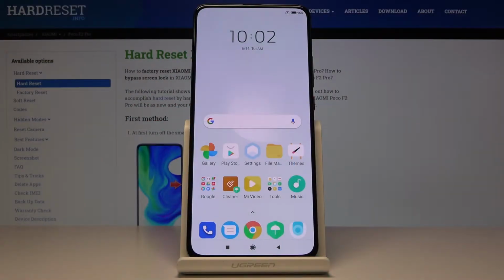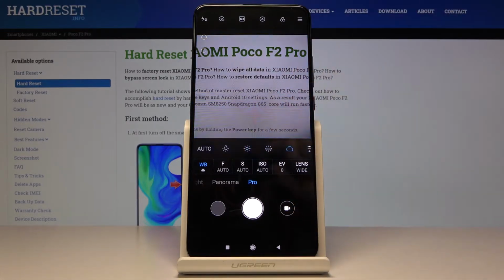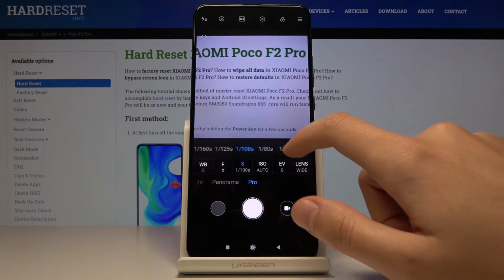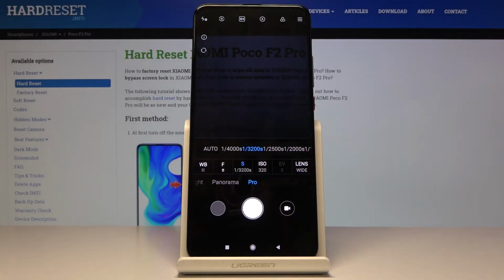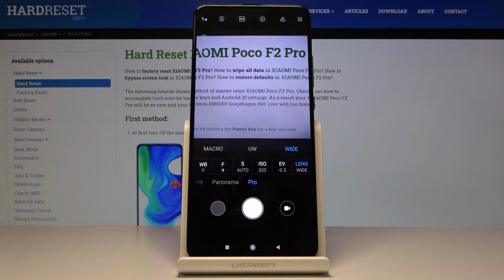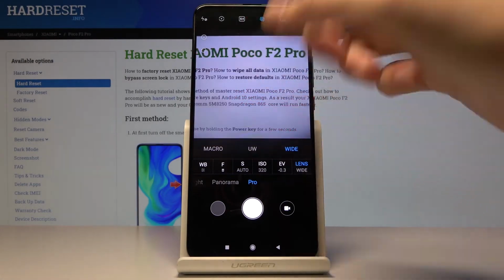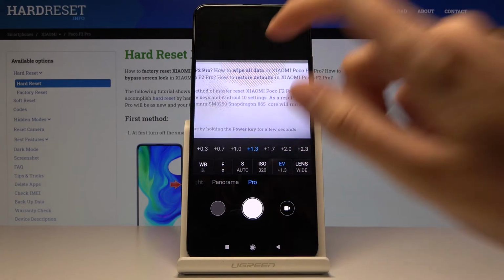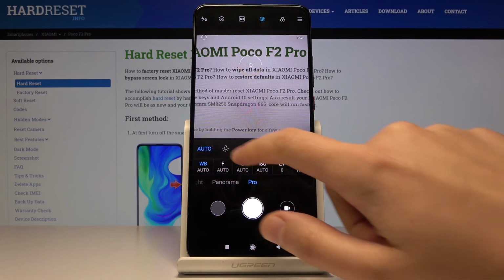How to Use Camera Pro Mode in XIAOMI Poco F2 Pro – Camera Modes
Learn more info about XIAOMI Poco F2 Pro:
If you’re wondering how to use all camera modes in your XIAOMI Poco F2 Pro, then let’s watch our video! Here we are coming to help you with recognizing particular modes, we’ll show you how all of them work and what are the differences between them. Let’s follow all shown steps and easily find out all camera modes applied in your POCO device.

How to enable Horizontal Level in XIAOMI Poco F2 Pro? How to activate Horizontal Level in XIAOMI Poco F2 Pro? How to use Horizontal Level in XIAOMI Poco F2 Pro? How to activate camera pro mode in XIAOMI Poco F2 Pro?